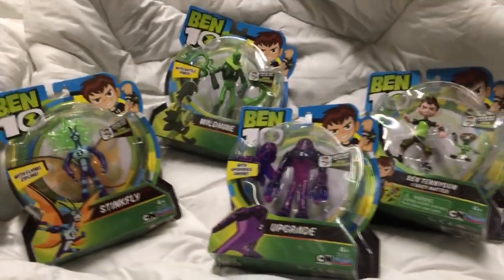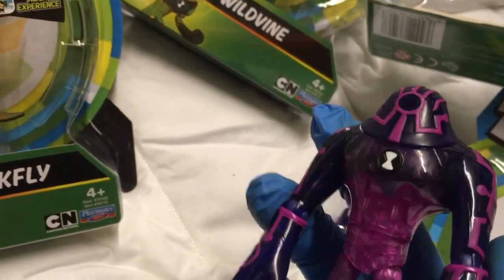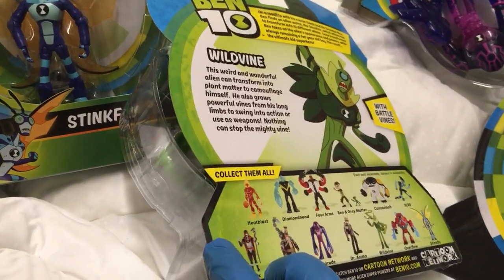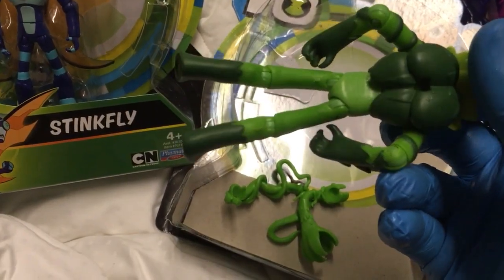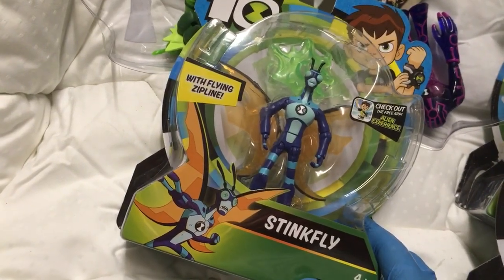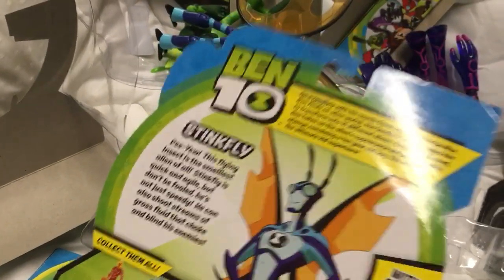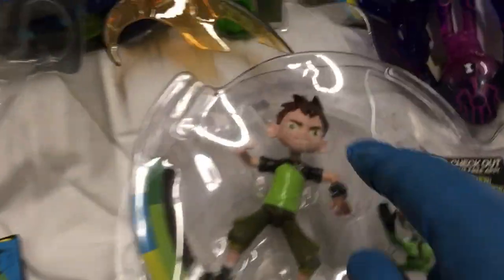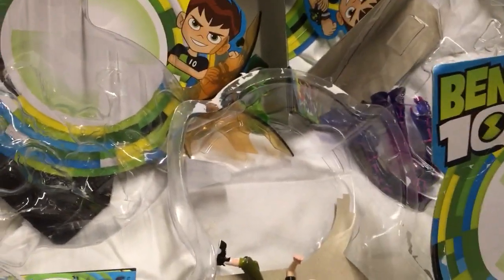Ben 10 Tuesdays! Upgrade, Wildvine, Stinkfly, and Grey Matter! The Reboot Figures!